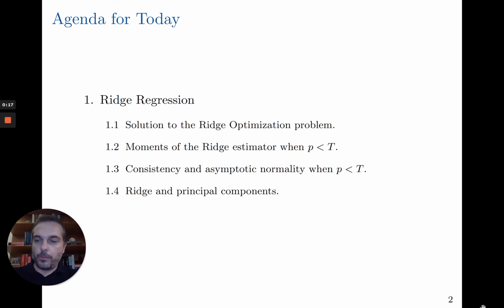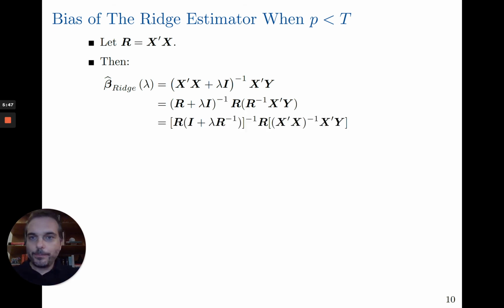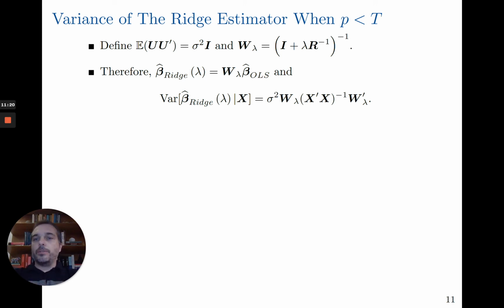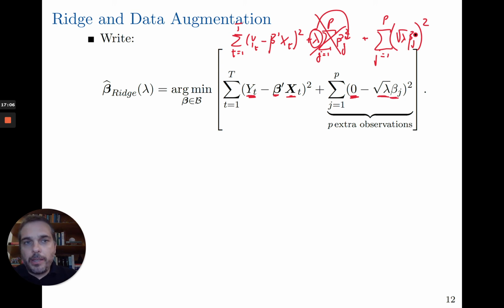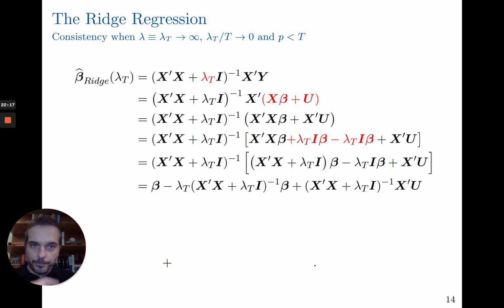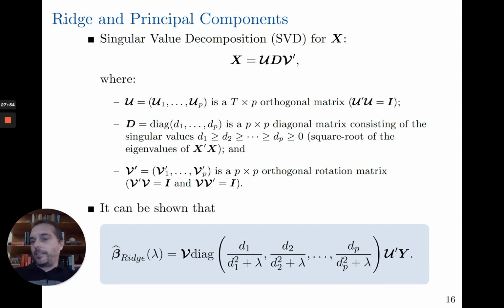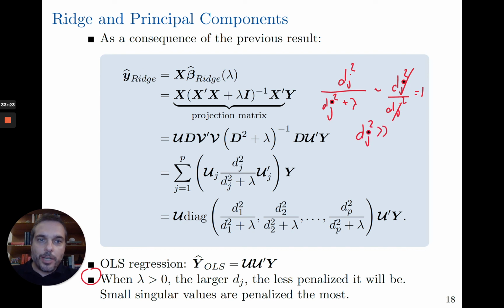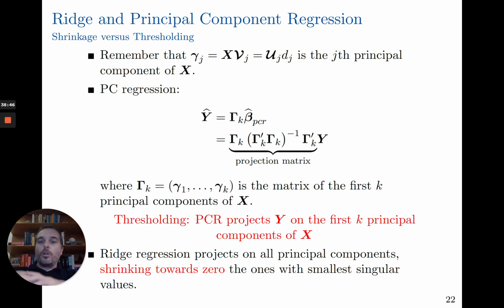Lecture 2 Block 2